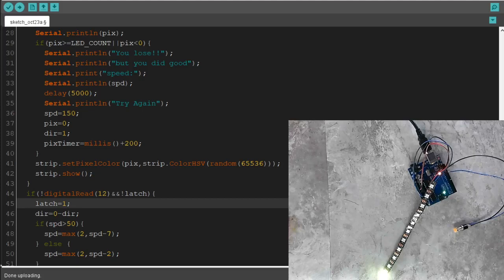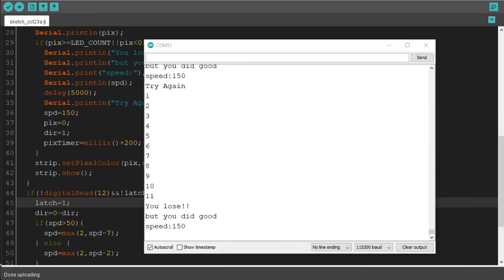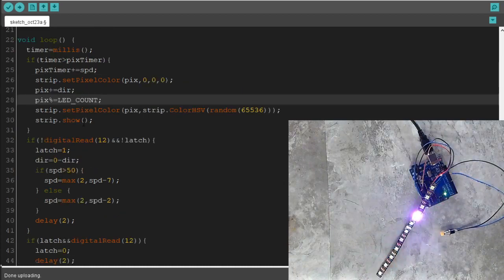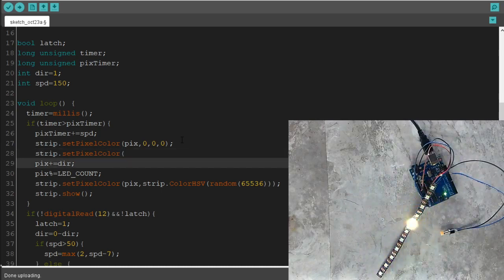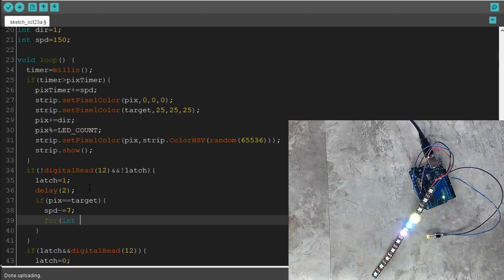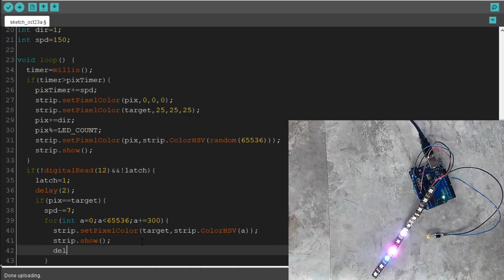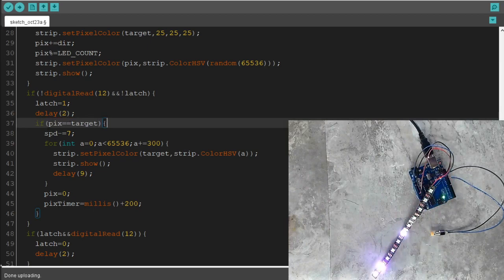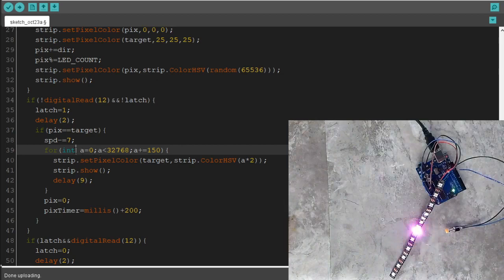NeoPixel 213 button Arcade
This will show you how to make an arcade game with one button and a strip of neopixels